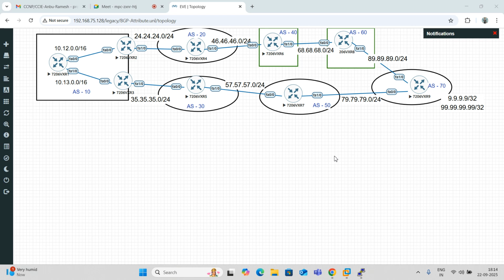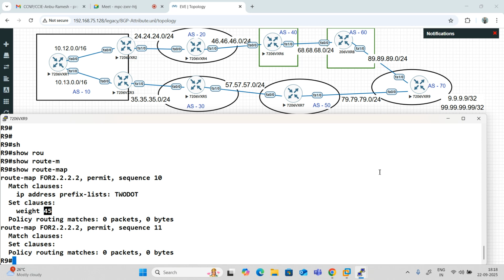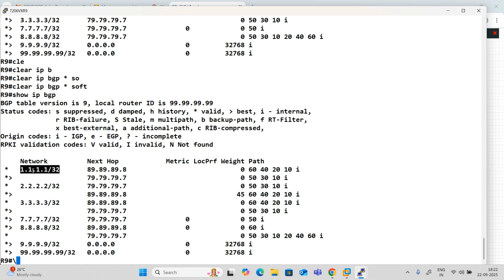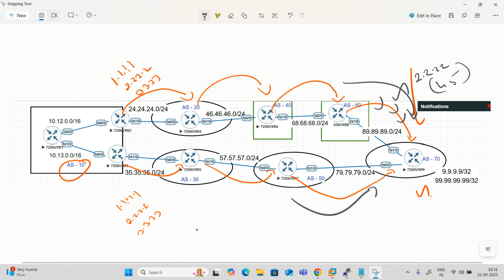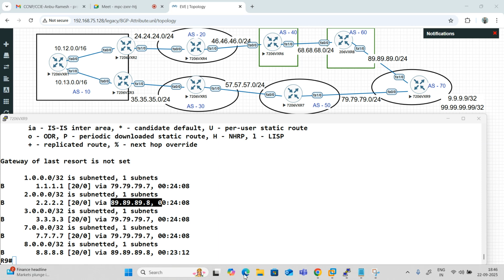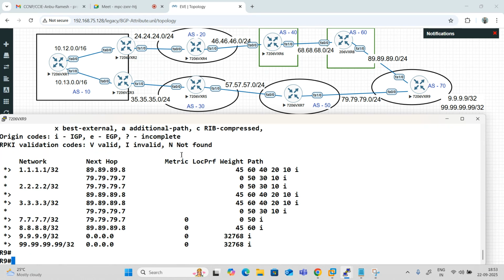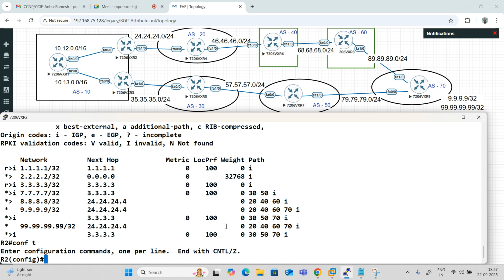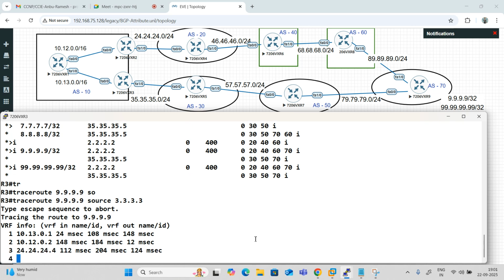78 CCNP 119 CCIE COM Routing - Optimizing BGP Route Selection with Weight and Local Preference 🚀